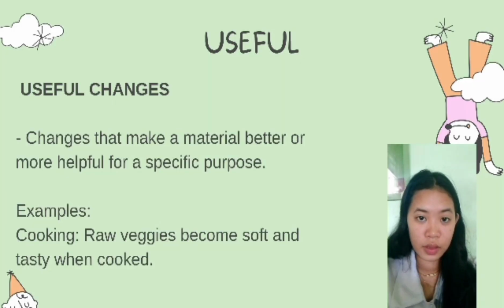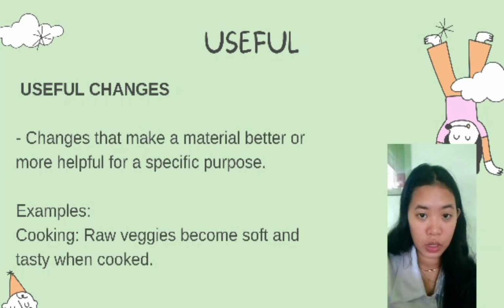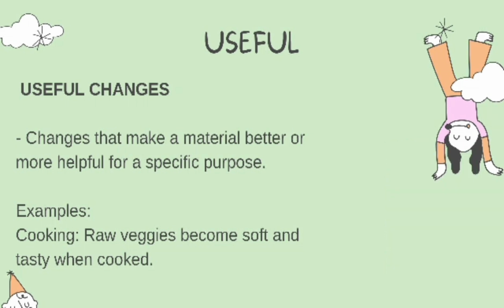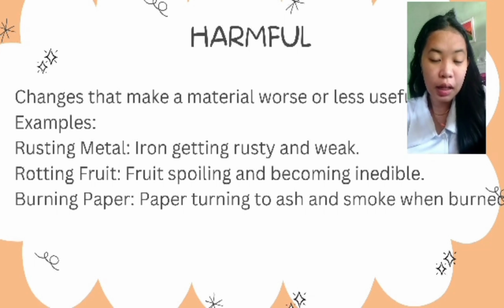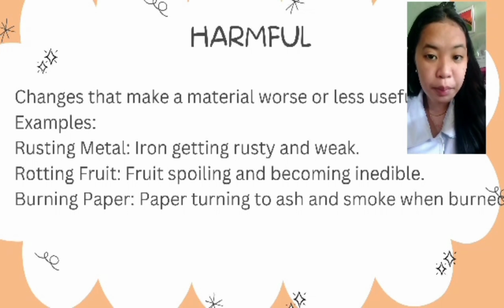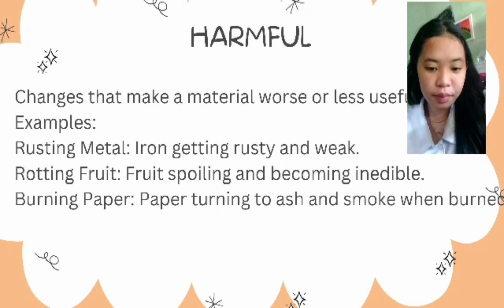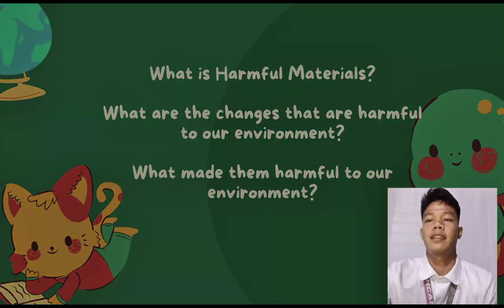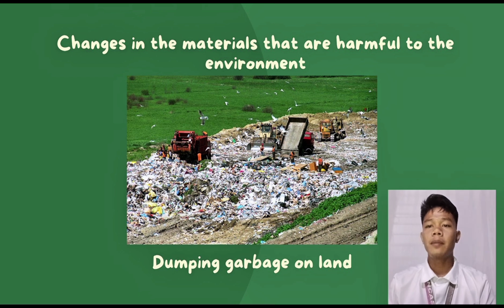CHANGES THAT MATERIALS UNDERGO ( USEFUL AND HARMFUL) GRADE 4